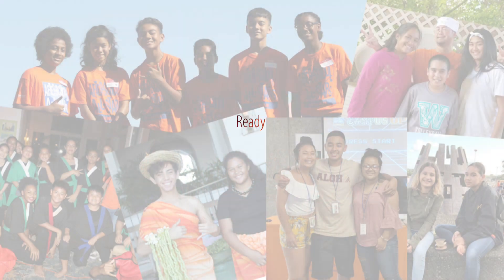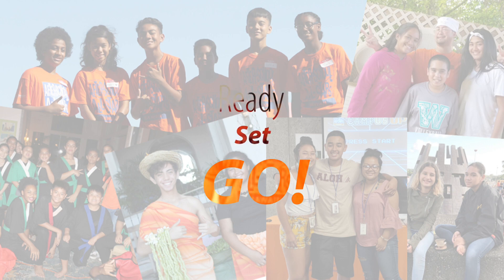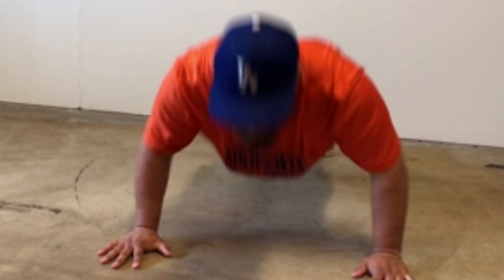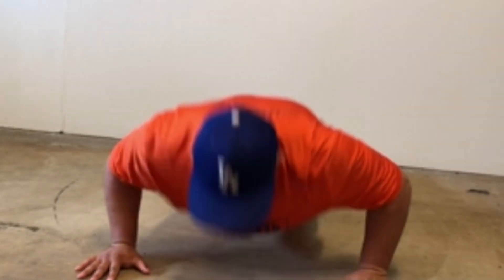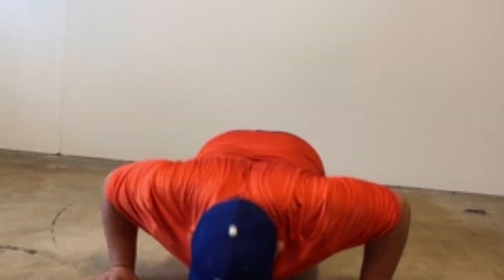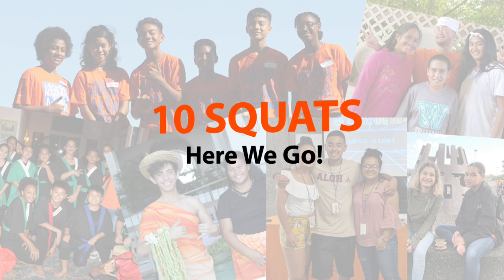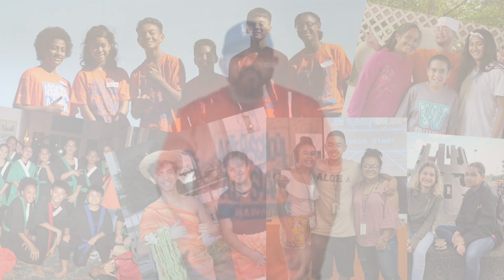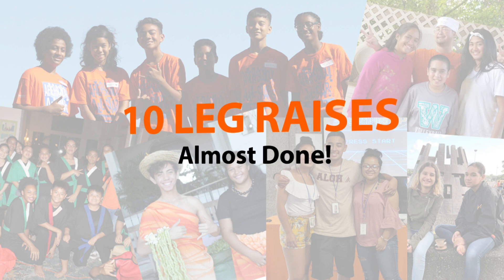All-Star Workout Of The Day - Episode 1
Stuck at home? Remember to move your body to keep active and fit. Check out this workout of the day with Mr. Gabe Martell from Jarrett All-Stars.